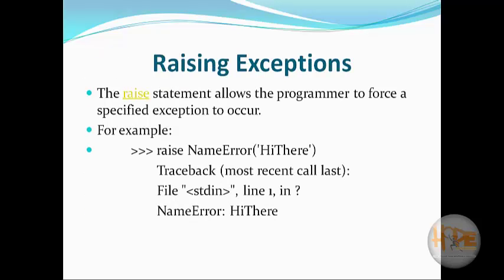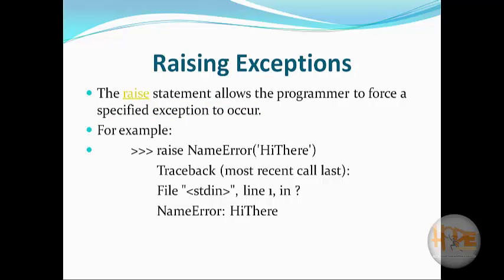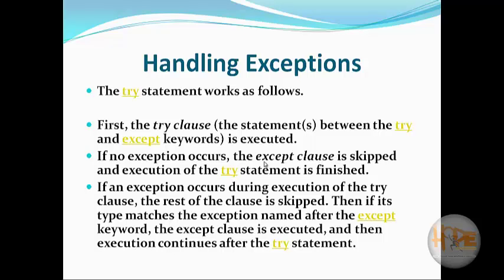8 exceptions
Python is a high-level programming language designed to be easy to read and simple to implement. It is open source, which means it is free to use, even for commercial applications. ... It is also supported by a number of 2D and 3D imaging programs, enabling users to create custom plug-ins and extensions with Python